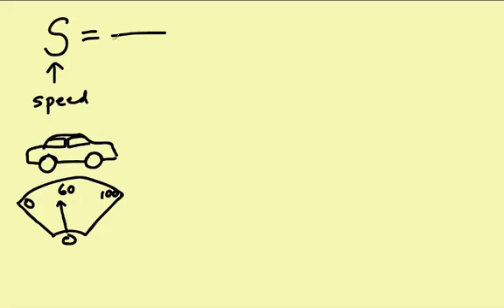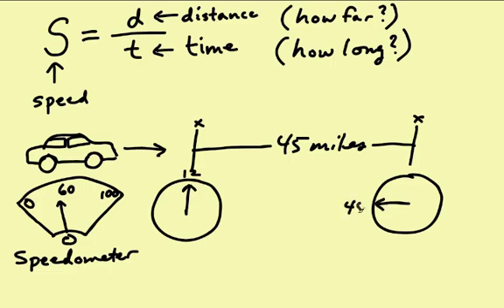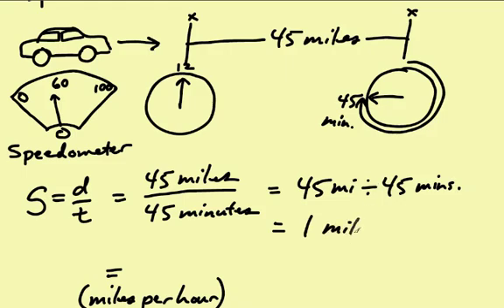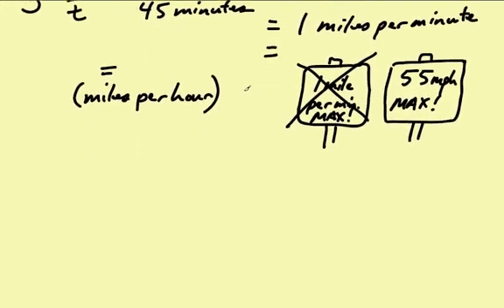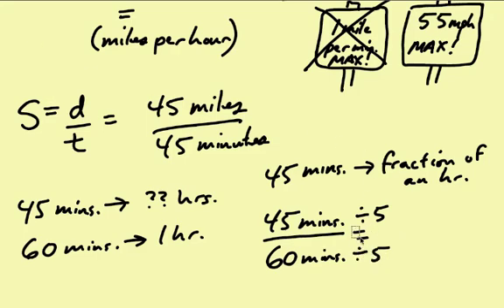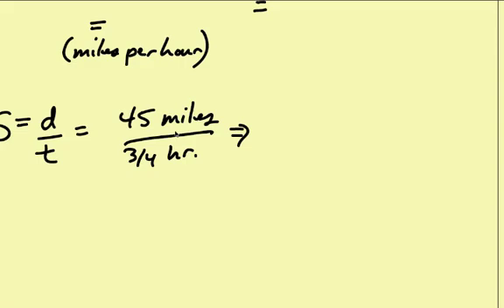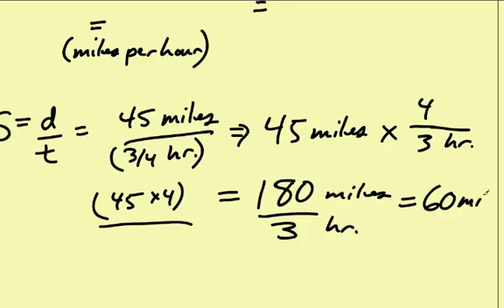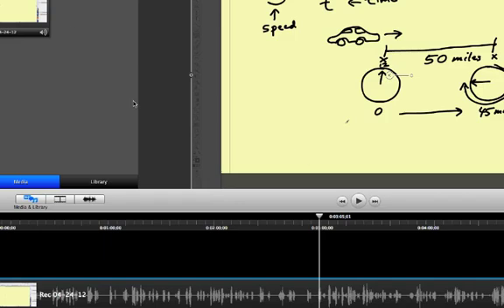Speed Formula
In this video, I show how to find the speed of a moving object, using distance and time.  I've included one example to show how it works.  Thanks.